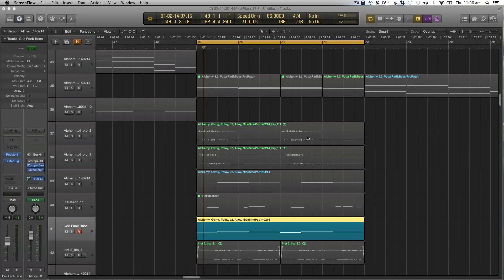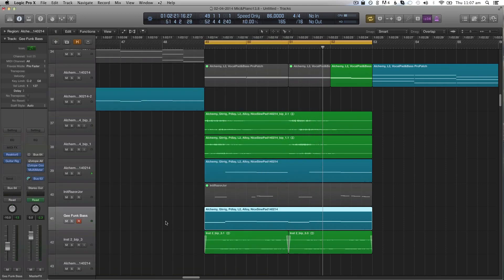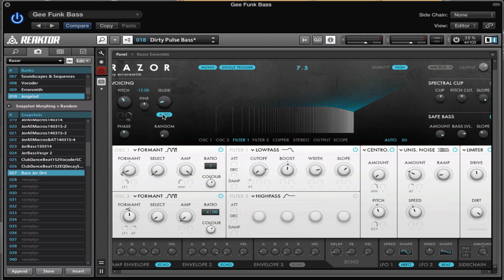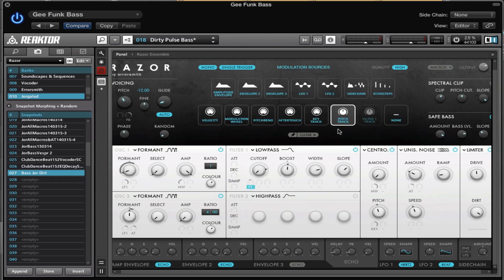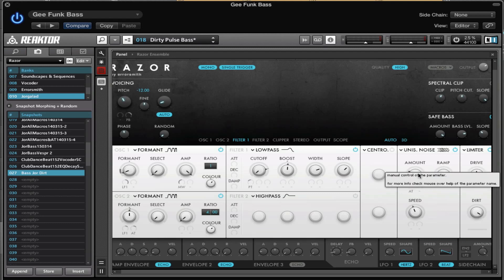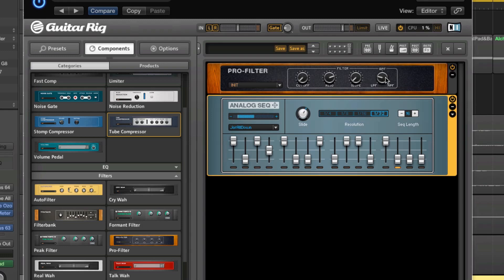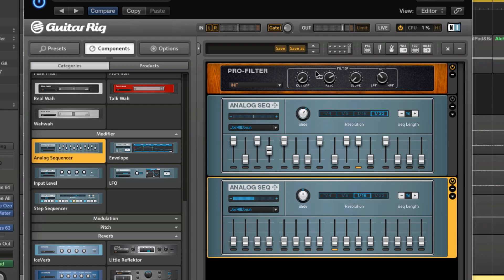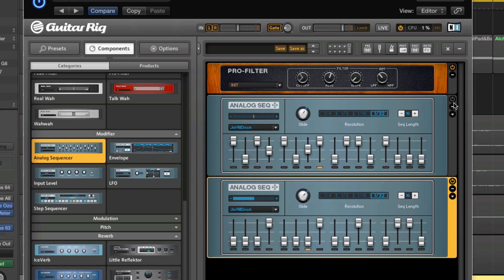NI Razor tutorial - Design Powerful Basslines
This week is going to be an easy sound, but very powerful. One of those sounds that you can always use in any situation!

We start out the sound with two formant oscillators, as mentioned earlier the formant oscillators actually contain 32 waves each, which you can scroll through with the select knob.

This works very similar to NI Massive, where you have the Wave Table - Position knob.

Next up is a low pass filter, this one is just there to control our sound a little bit and maybe to automate in specific sections of our song.

Now it is time to set up some modulation, a good idea would be to use the Macro controls, this way you can always go back to your initial sound and they are very easy to tweak.

Keep in mind that this sound is going to be our "Bread and Butter" sound, the sound that you can always use in any situation.

Therefore it is a good idea to make sure your sound is flexible but at the same time solid.
Just make sure that if you pull all the macros down, your sound is back to normal again!

As a finishing touch we ad a bit of limiting, normally I don't like the over compressed sounds, but this one in NI Razor just sounds to great not to use! Don't go to crazy with it but do experiment with the "dirt" parameter, it can add a cool touch to your sounds.

I hope you've picked something up from this video, I'm always happy to know what you think!

- Jorgalad